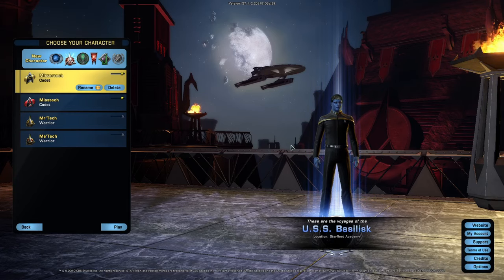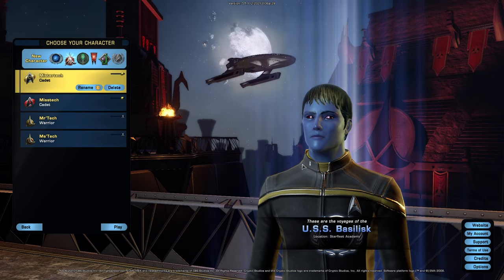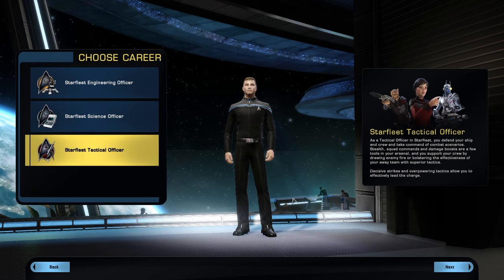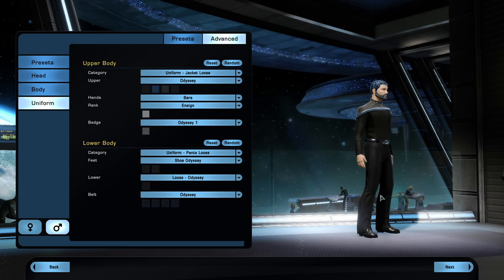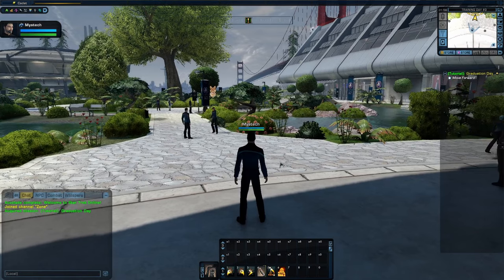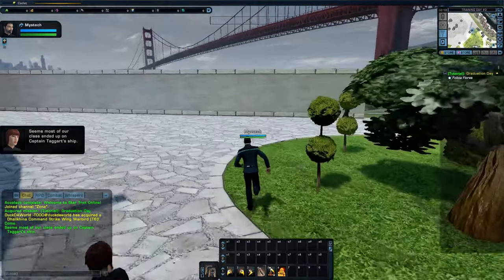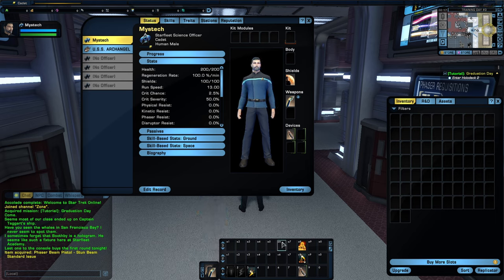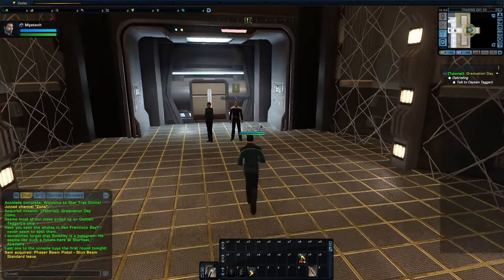Star Trek Online Free to Play Federation Science Captain Playthrough Episode 1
New Star Trek Online Playthrough. Fully Free to Play Federation Science Captain fresh start. Join me on my latest space adventure and maybe pick up a few tips and tricks along the way. Beam me up, set phasers to full, and lets crush some enemies of the Federation!